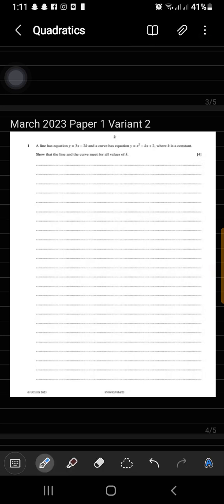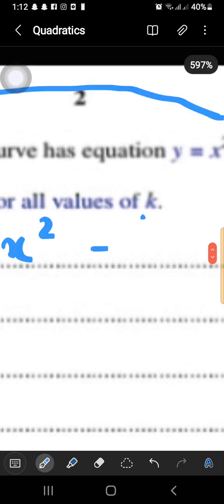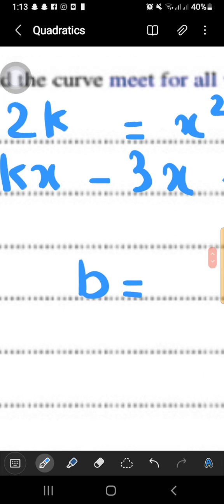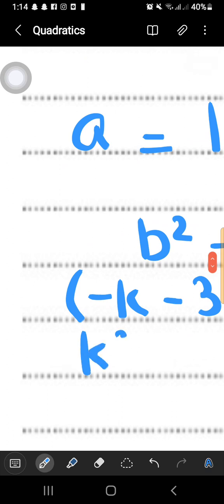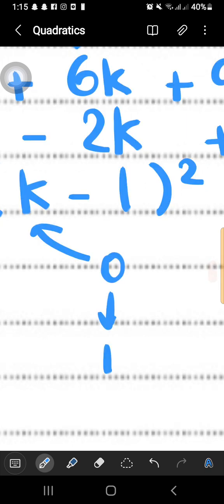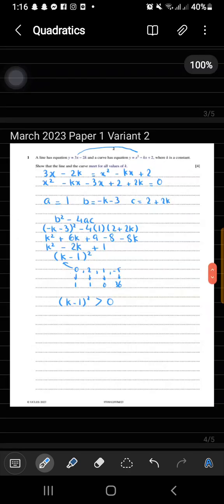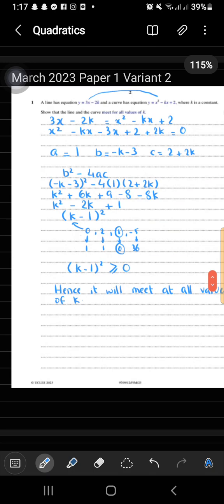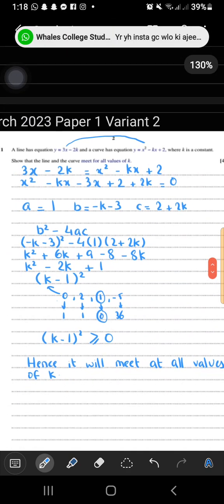A Level | Mathematics | Paper 1 | Quadratics | February March 2023